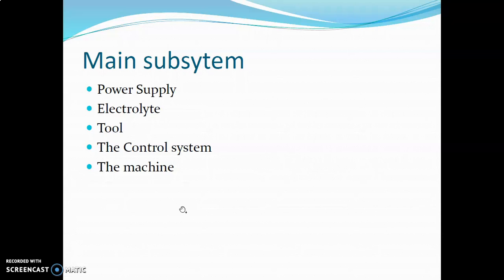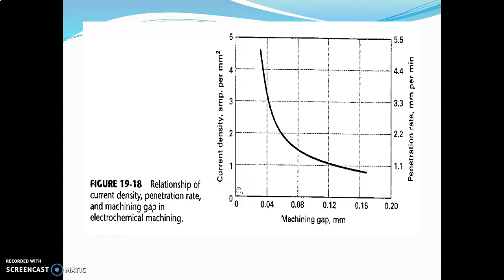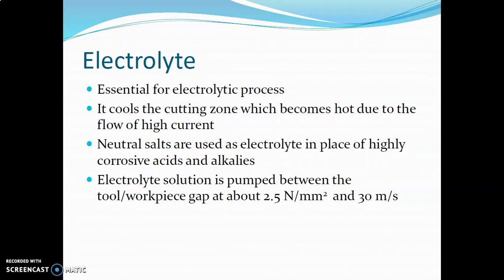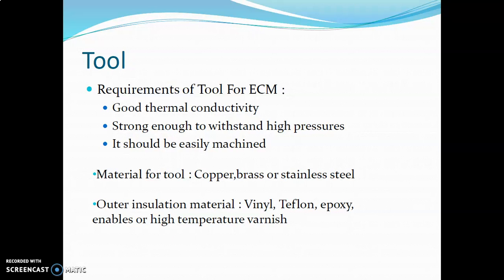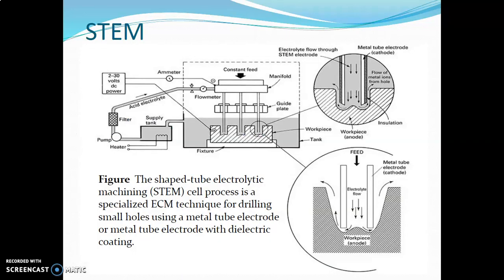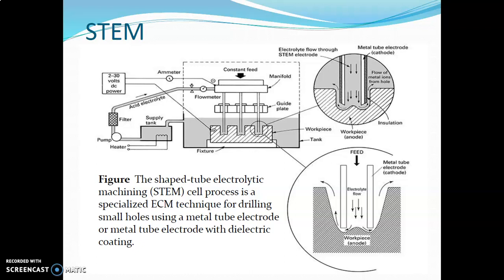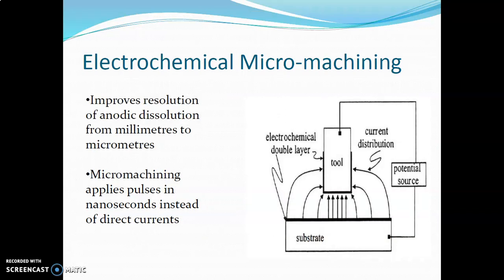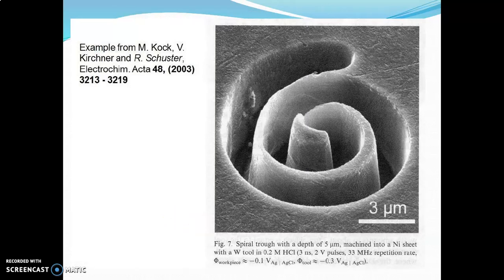Electro Chemical Machining Part2 By Dr. JIgnesh K Patel